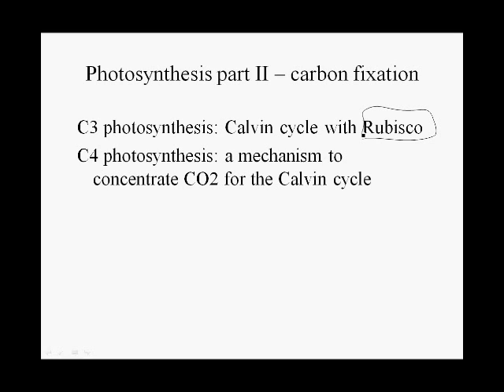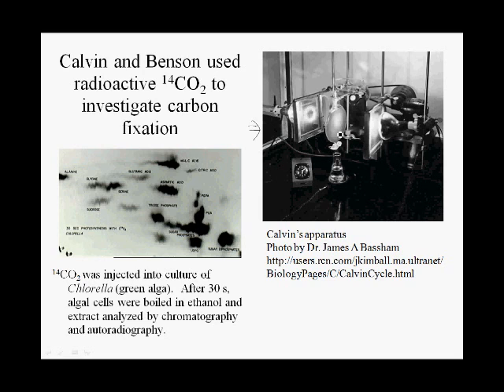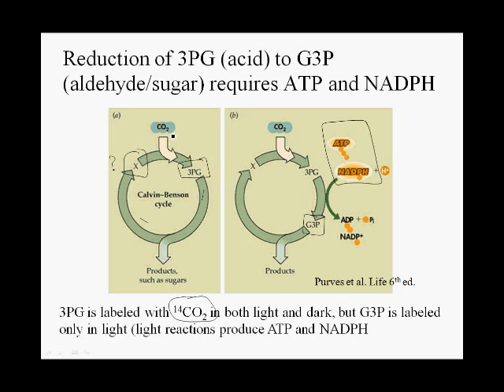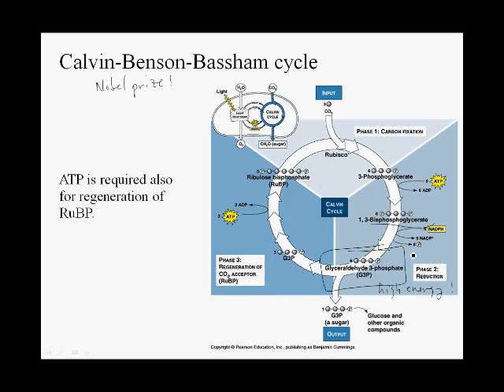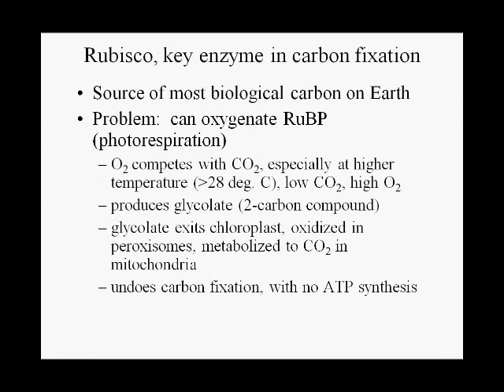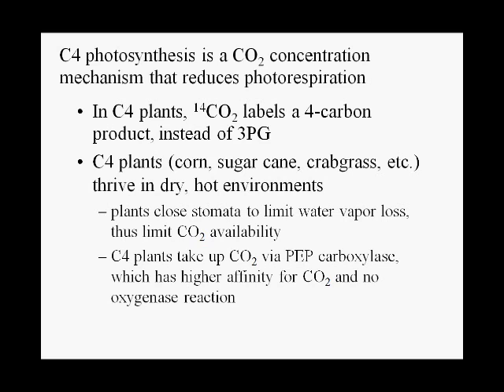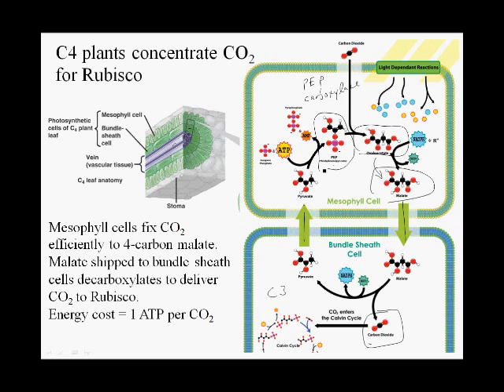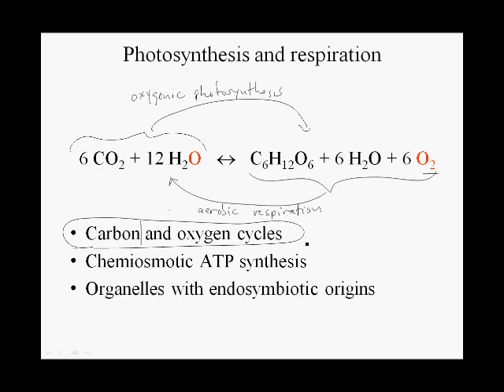3-8-Photosynthesis-CarbonFixation.wmv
Carbon fixation reactions of photosynthesis, C3 and C4, Calvin cycle